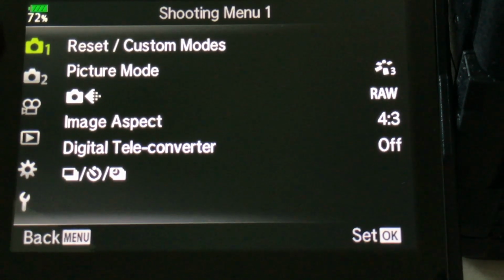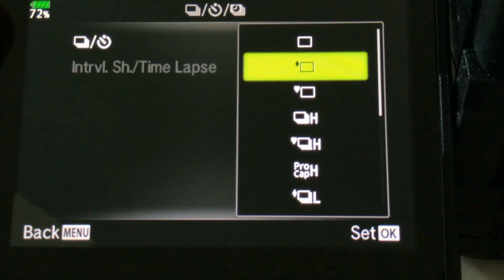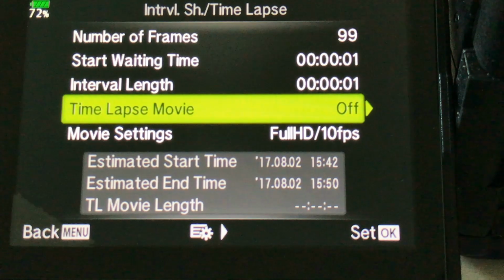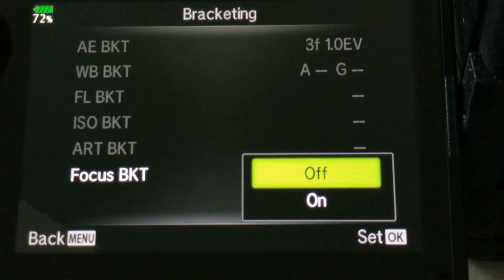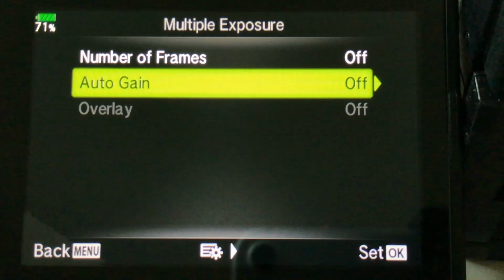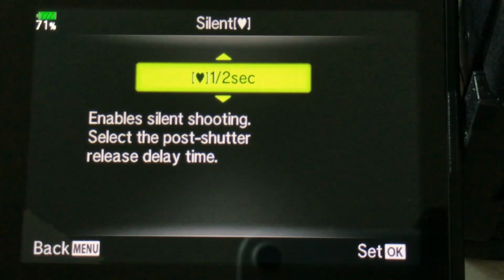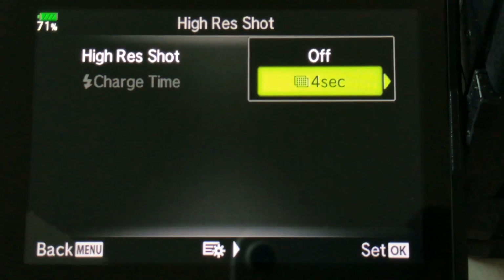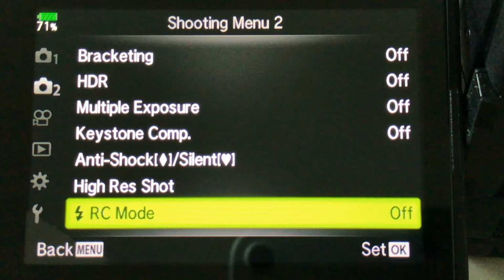E-M1 mkII Camera Shooting Menus Walkthrough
An option by option walk through of the Olympus E-M1mkII shootings menus

I update weekly with reviews, tips, and other ways to get the most out of your cameras.  I also have some e-books and software presets like Lightroom versions of Olympus art filters!